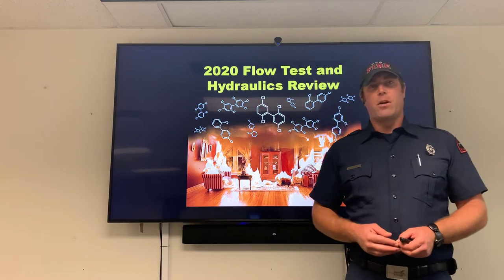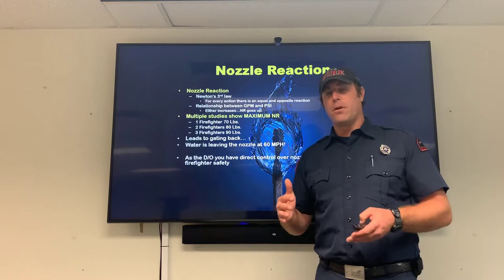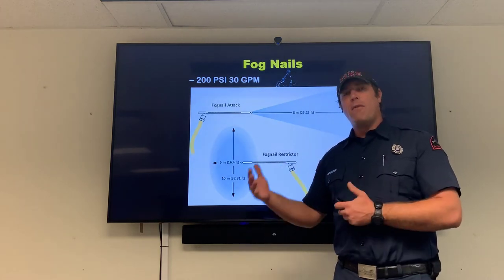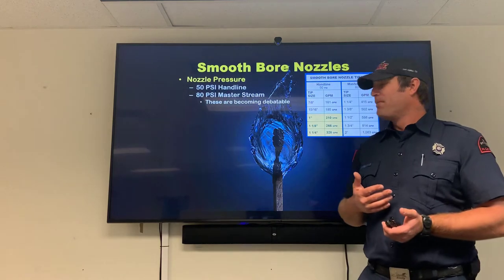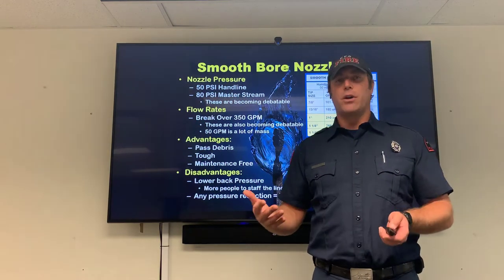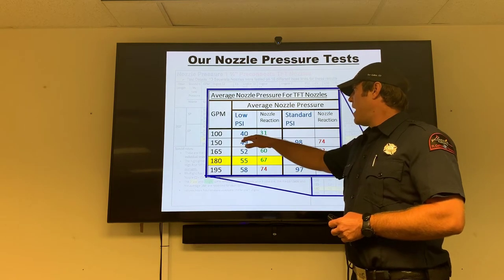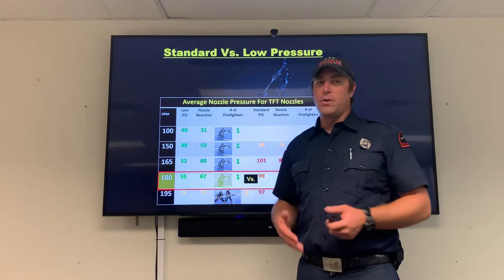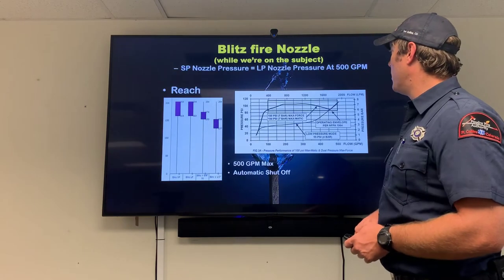2020 Flow Test and Hydraulics Review